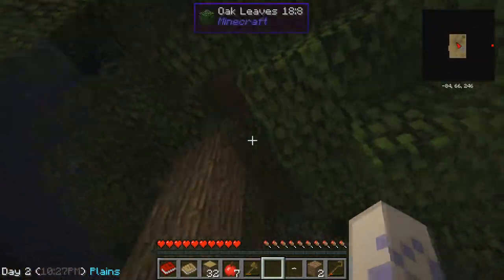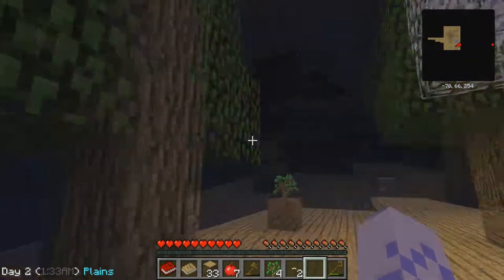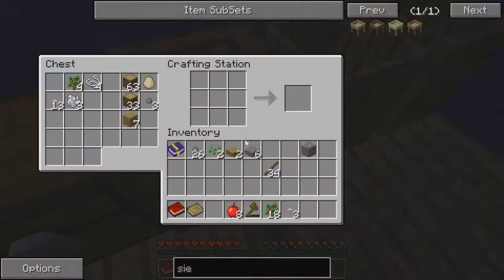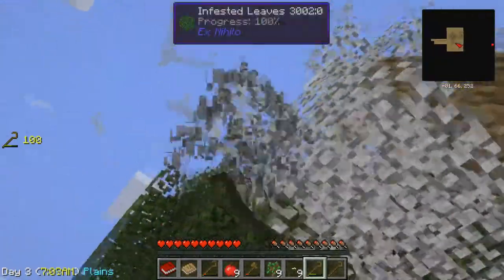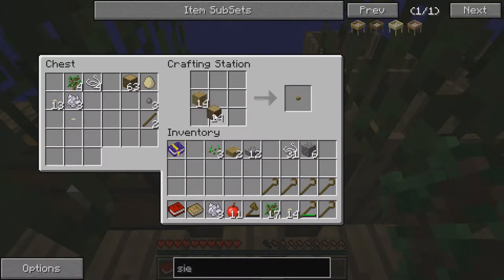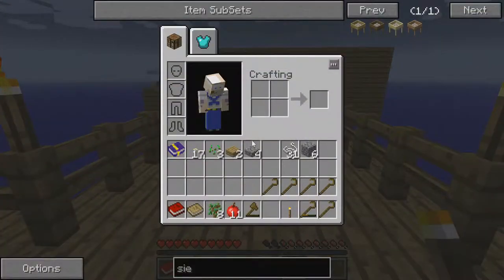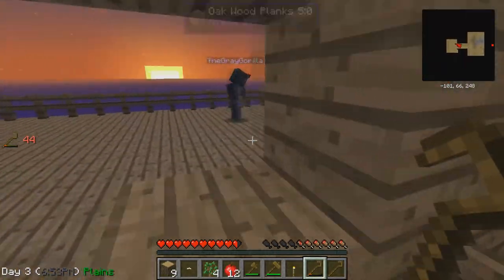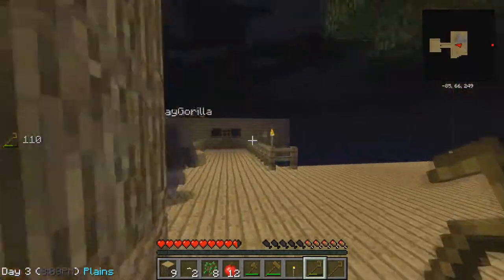Sky Factory #2: We Have A Furnace! Modded Minecraft PC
Sky Factory is a mod-pack for Minecraft PC that has you start off with just 1 tree and 1 peice of dirt in the middle of a void world! Watch as me and The Gray Gorilla navigate the challenges and build an entire world out of those little resources!